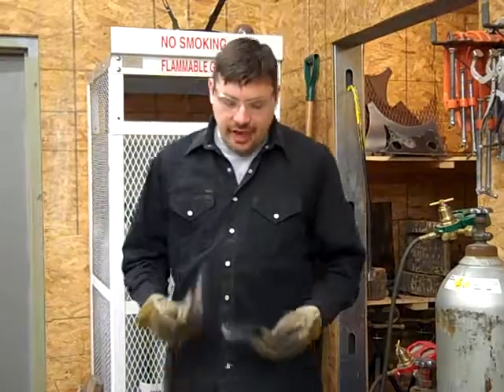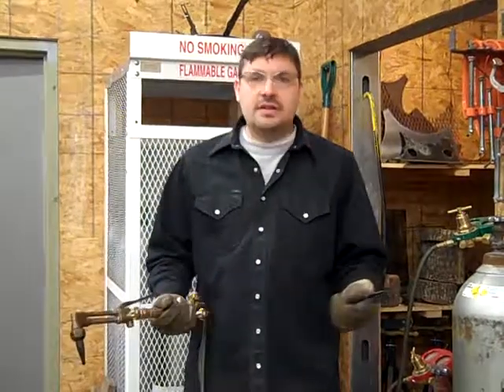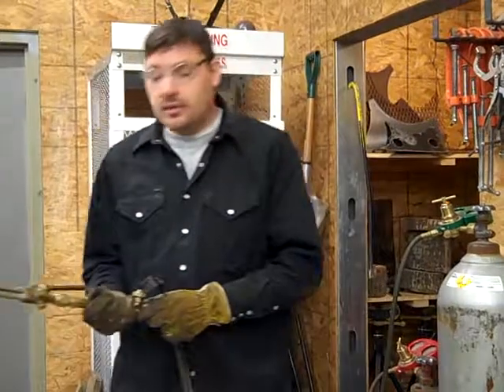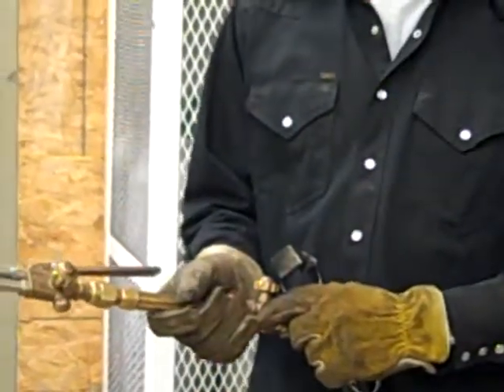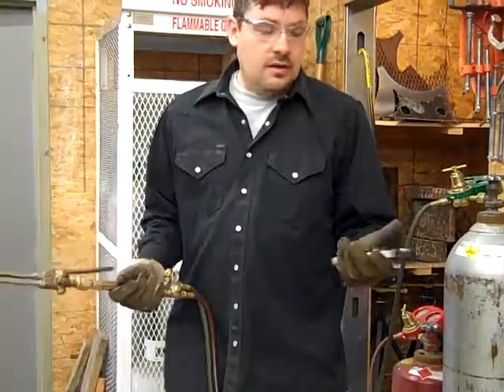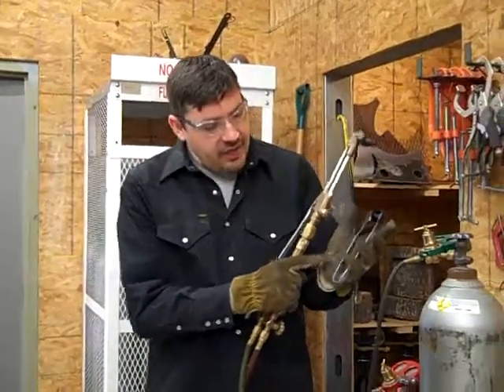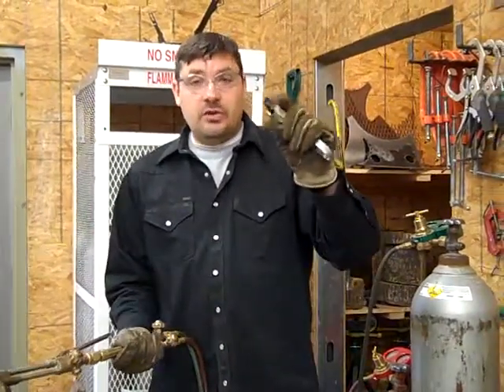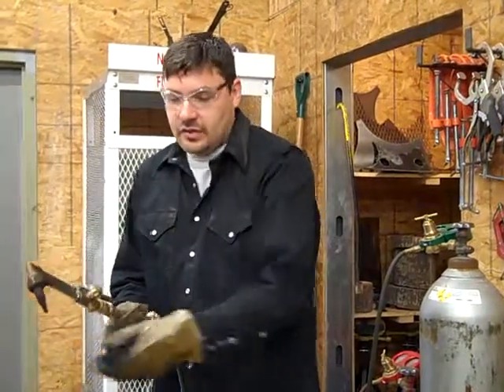How to Light a Cutting Torch 4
Oxygen/Acetylene torch lighting procedure